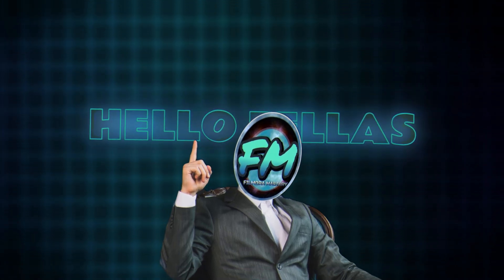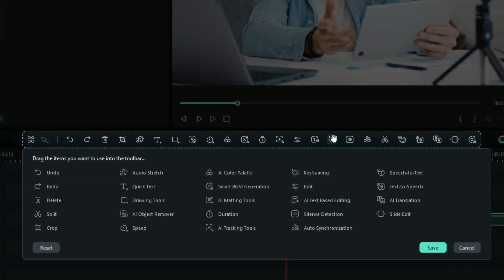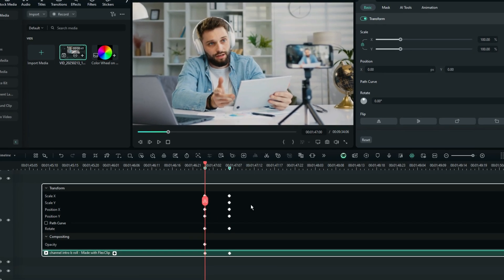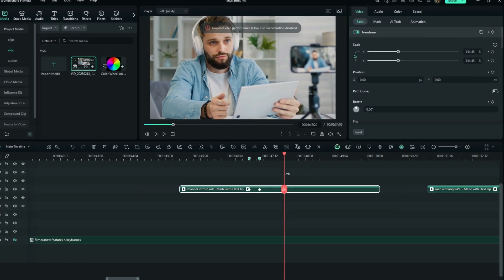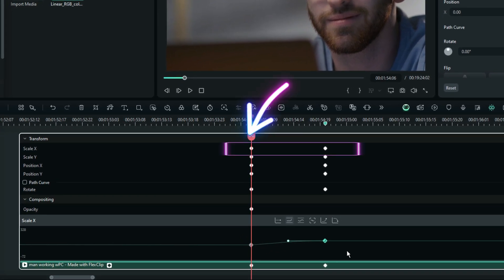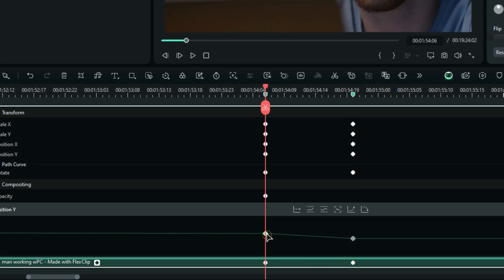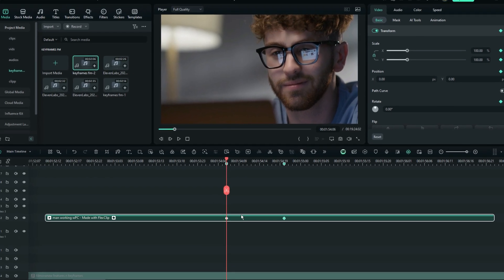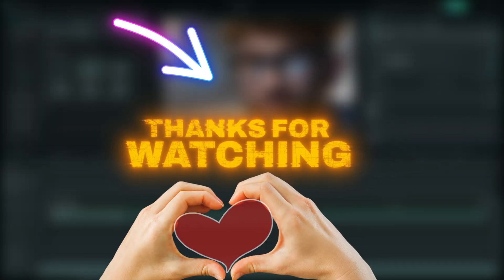Master Keyframing Graphs for Smooth Animations Like a Pro in Filmora 14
hey fellow editors, filmora 14 is here , today i have an ultimate step by step guide to master a keyframing guide in filmora 14. Want to take your video editing to the next level?  check out more tutorials on this channel

📌 What you'll learn:
1. How to add keyframes in filmora 14
2. ultimate tricks for smooth animations
3. how to spent less time on keyframes